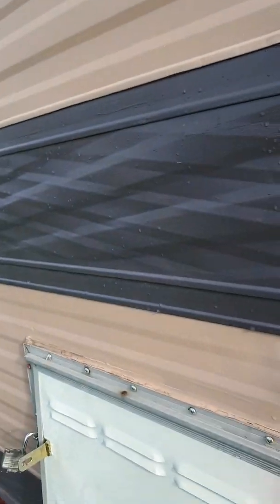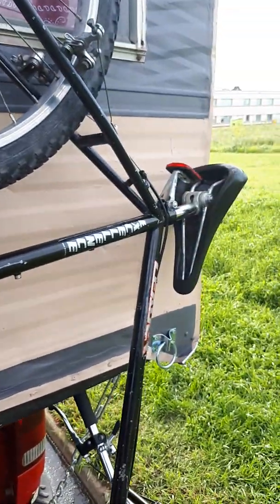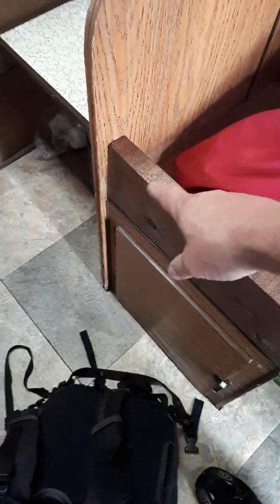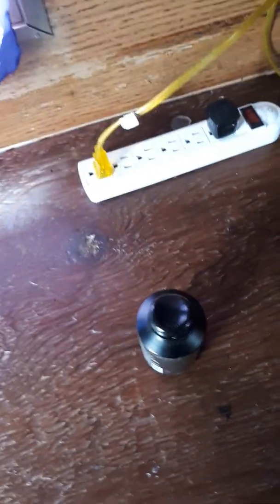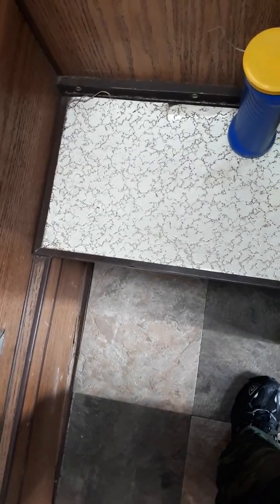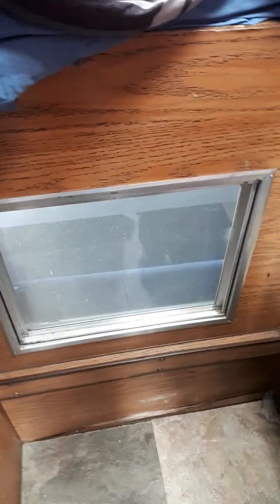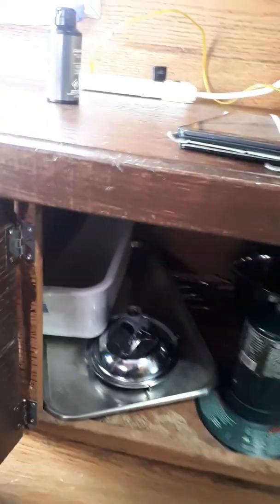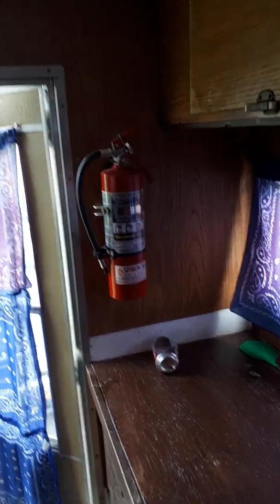Stealth Camping Refurbished Truck Camper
Video Explaining my restoration and use of a 1976 truck camper for Stealth Camping.
Boondocking Edmonton